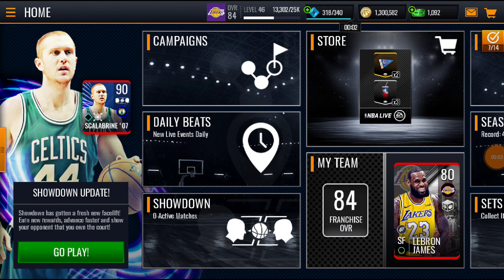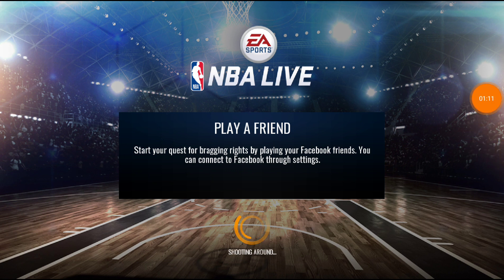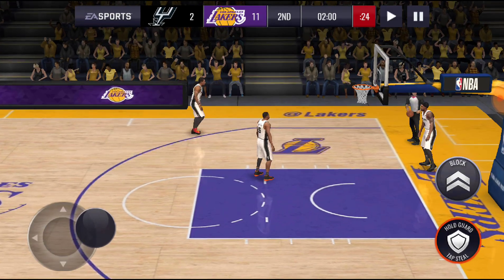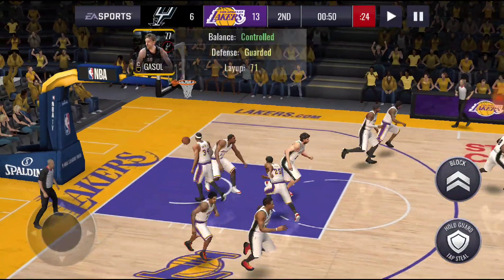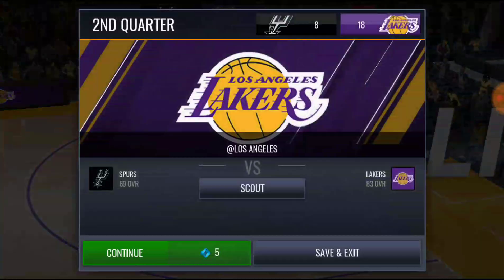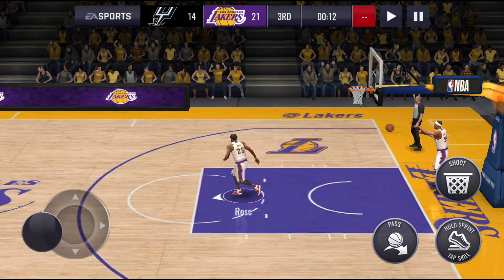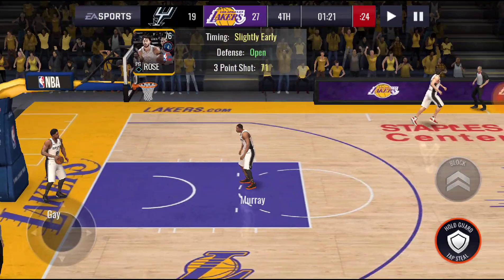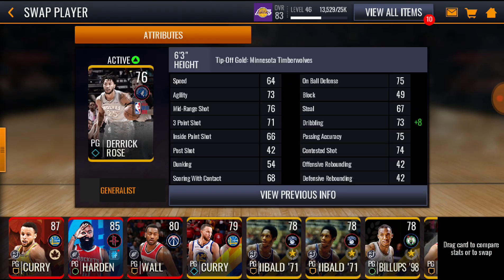Derrick Rose Gameplay GOD MODE 🐐 NBA LIVE Mobile (76 ovr card)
DERRICK ROSE CANT MISS